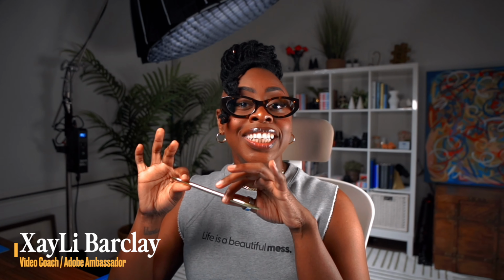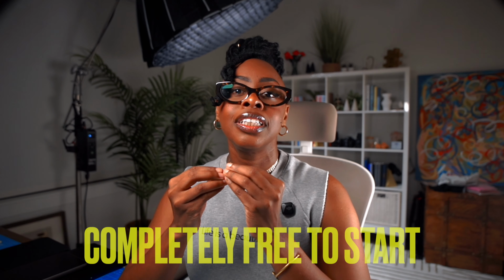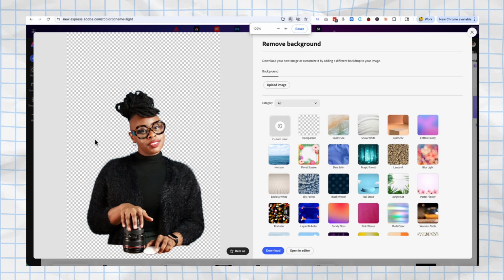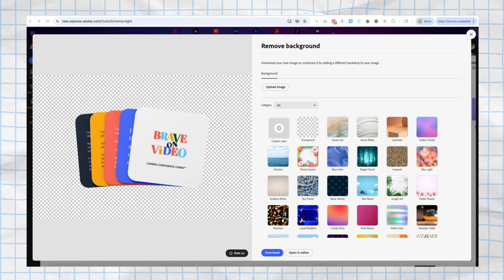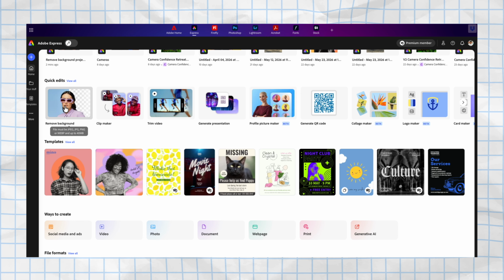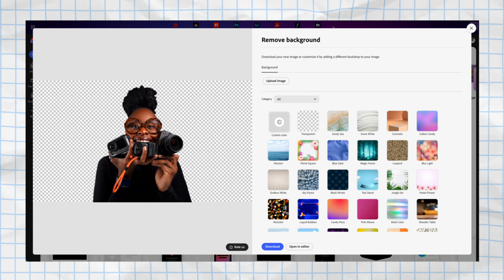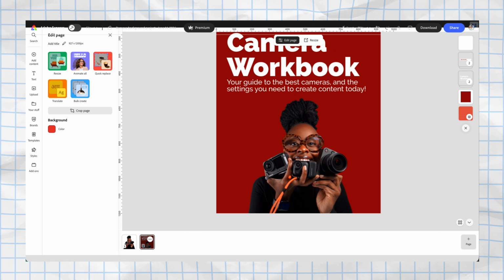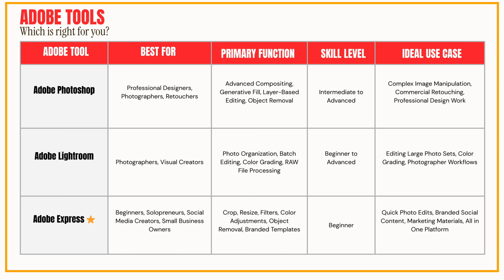Best Website to Remove Photo Backgrounds? Adobe Express Remove Background Tutorial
Adobe Express is the best free website to remove photo backgrounds in 2026. It is powered by the same AI technology behind Adobe Photoshop, completely free, and built for creators who need professional results fast.

I've partnered with Adobe Express to show you how to remove photo backgrounds online in Adobe Express. I use the Adobe Express Remove Background tool for endless reasons in my work. Today I want to share with you how you can use this free background remover and why this is actually the best website to remove photo backgrounds, especially if you are creating work that is high quality.

So whether you are creating YouTube thumbnails, carousels for your Instagram content, or workbooks and presentations for your digital products or online courses, this video is specifically for you. I know how frustrating it can get when you start creating something and you realize you have a photo but you don't want the background inside of your project.

Adobe Express delivers one-click background removal powered by the same AI technology behind Adobe Photoshop. This gives you precise cutouts on any background and the best part is that it is completely free. There is nothing else I've found that gives you free background removal plus a full design suite so you can keep creating inside of the same platform.

In this full Adobe Express background remover tutorial, I walk you through exactly how to remove photo backgrounds online, fast, free, and with professional results. This is the fast and easy background removal tool you have been looking for.

We cover one-click background removal for images, how to export with a transparent background export, how to keep creating inside Adobe Express after removing your background, and real ways I use this feature in my own work.

Who this is for:

● Solopreneurs — Use the Adobe Express background remover to create polished social media graphics, thumbnails, and branded content with transparent backgrounds without hiring a designer.

● Content creators — Remove background quickly from photos for YouTube thumbnails, Instagram carousels, and photos that stand out.

● Small business owners — Remove backgrounds for product photos, marketing materials, and presentations in seconds.

● Course creators and educators — Create professional workbooks, digital products, and presentation assets with clean transparent background images. No design experience needed.

Chapters
00:00 — Is Adobe Express the Best Website to Remove Photo Backgrounds?
02:00 — What Is Adobe Express? Platform Overview & Background Remover Features
04:00 — How to Remove Photo Backgrounds Online Free - One-Click Background Removal Demo
07:00 — How to Export a Transparent Background Image - Free PNG Download
09:00 — How to Use Background Removal for YouTube Thumbnails & Digital Products
12:00 — Best Free Background Remover for Solopreneurs, Creators & Small Business Owners - Real Use Cases & Workflow
13:00 — Final Verdict — Is Adobe Express the Best Website to Remove Photo Backgrounds?